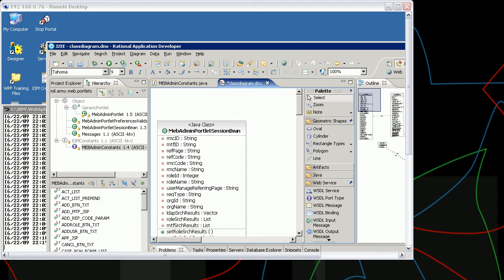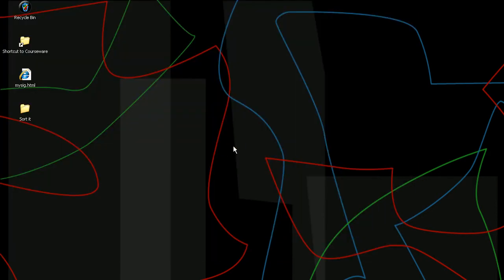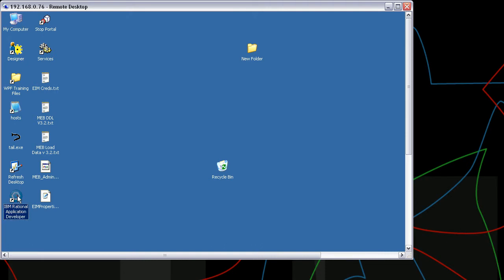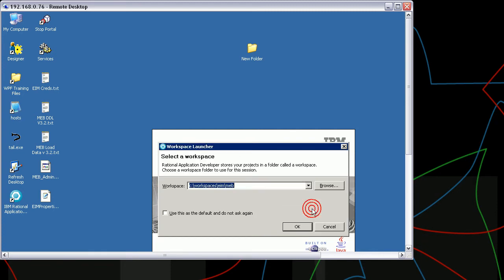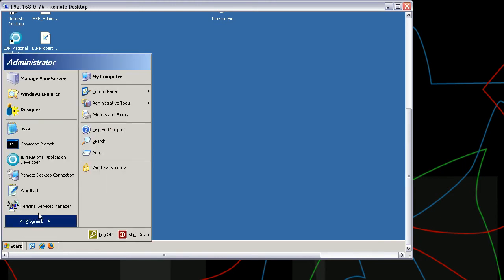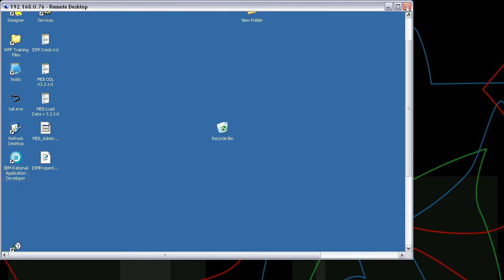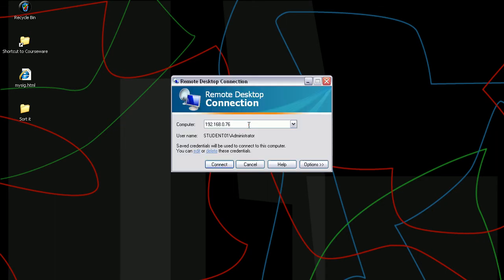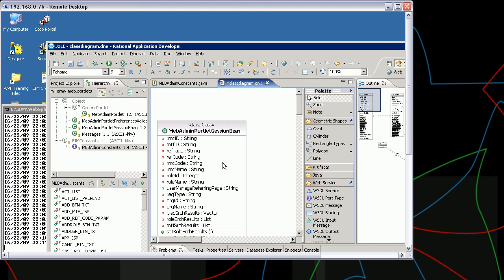Avoid Conflicting Remote Desktop Sessions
Sometimes remote users are confused by the state of their desktop. The cause is they have connected to a different session. This video shows a simple way to avoid the confusion.